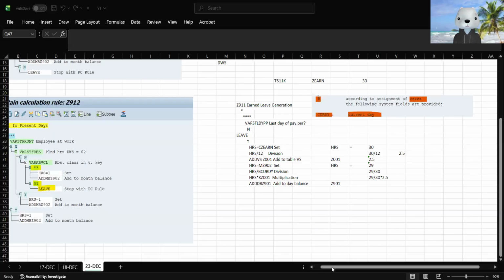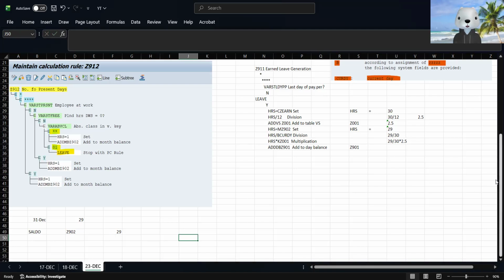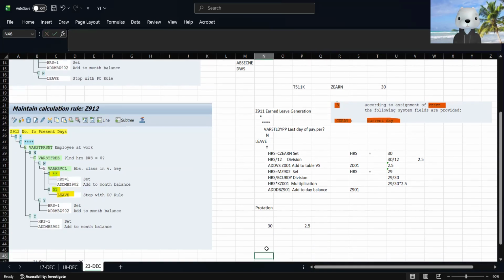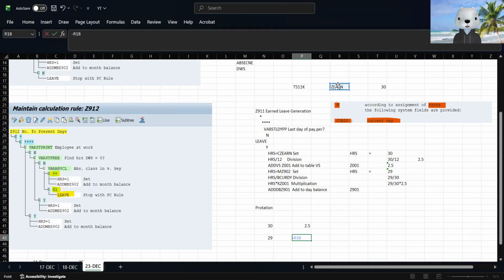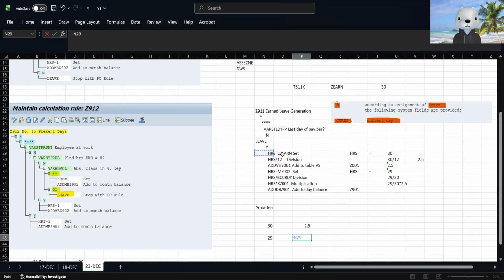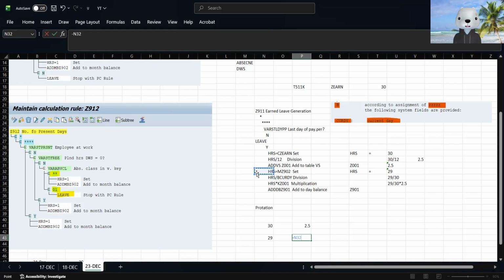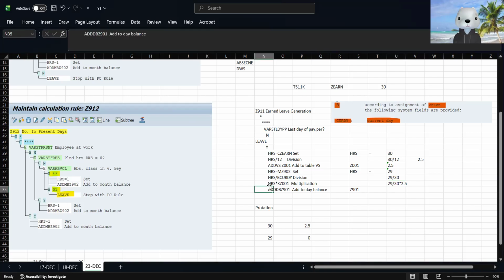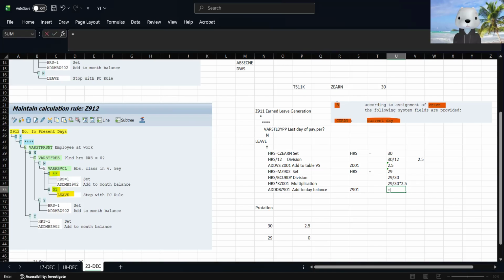SAP Payroll PCR Proration Explained | Master Wage Type Proration in SAP HCM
Understanding PCR (Personnel Calculation Rules) is one of the most important skills for every SAP ERP HCM Payroll consultant.
In this video, you’ll learn how Proration works in SAP Payroll using PCR, including the logic behind wage type calculation when there are changes in working days, absences, or partial period payroll.
✅ What is PCR in SAP Payroll
✅ How Proration is calculated
✅ Wage Type Processing Logic
✅ Real-time SAP Payroll Scenario
✅ Important concept for SAP HCM Consultants & Interviews
If you are preparing for SAP HCM Payroll jobs, certification, or real project work, this tutorial will help strengthen your core concepts.